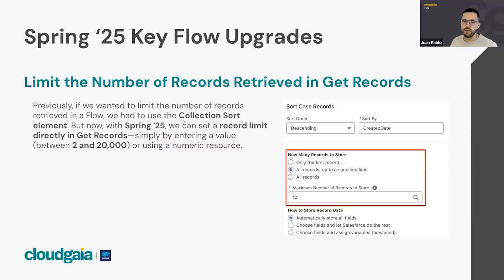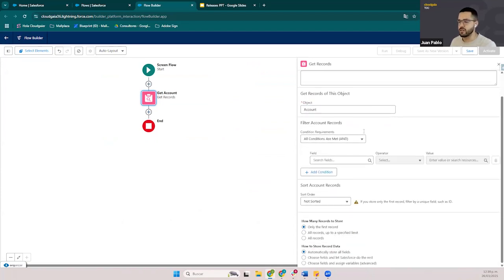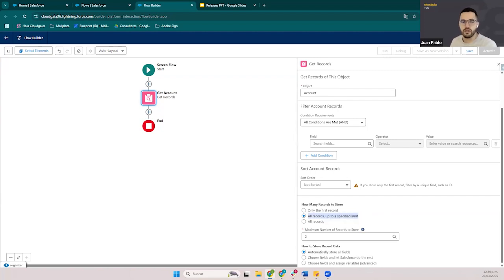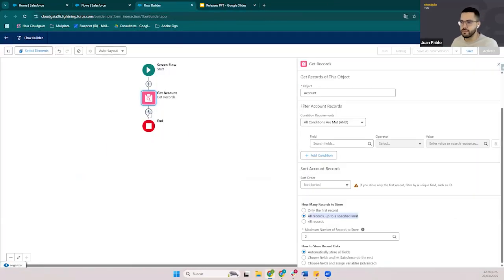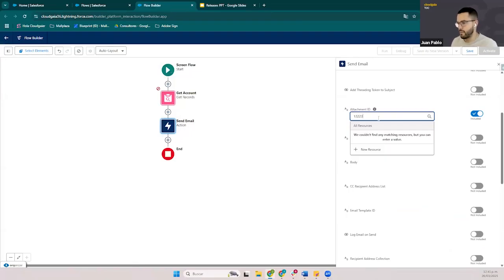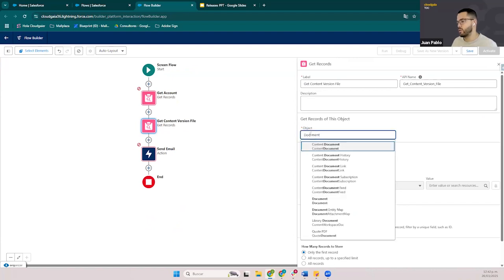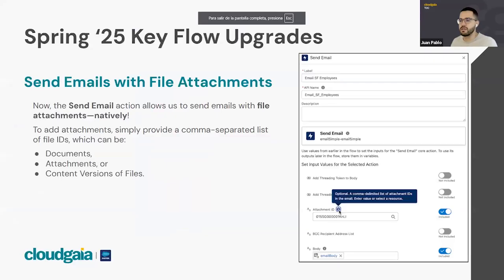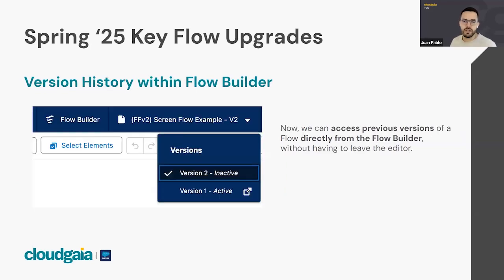Talking Out Cloud - Spring 25 Release - FLOW Features | By Juan Pablo Herrera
In this new episode we continue diving into the @salesforce Spring 25 Release and following 4 interesting FLOW features. With Thiago Schmitz, our Salesforce Core Cloud Executive, and Juan Pablo Herrera, our Salesforce Solution Architect.

Whether you're deep in the code or just keeping up with the latest innovations, this conversation is packed with expert insights straight from the Cloudgaia team.

Talking Out Cloud is a space where we talk to Cloudgaiers from around the world to learn more about the Salesforce ecosystem through their experience.

About Cloudgaia:
We are a 100% Salesforce Summit Consulting Partner. We are All-in for your growth, empowering businesses with innovation.

Our goal is to bring Salesforce to life by meeting the needs of every business looking for fast, measurable and high impact results.
Our purpose is to keep looking for our best version, crossing borders and making a better world through Salesforce, our culture and our values.